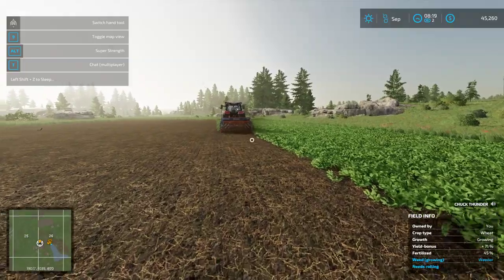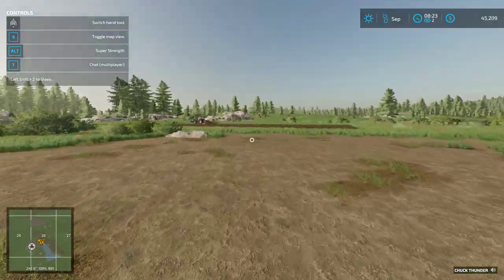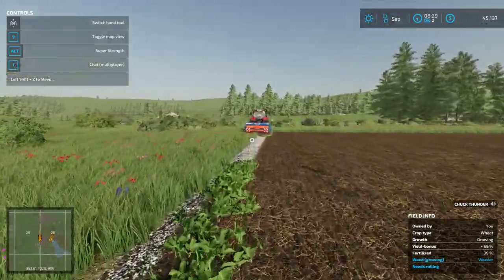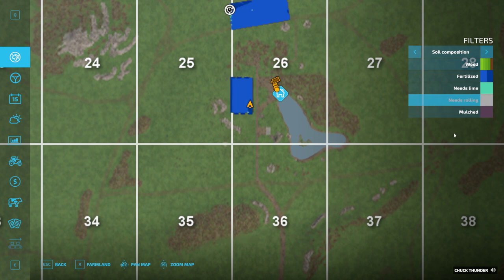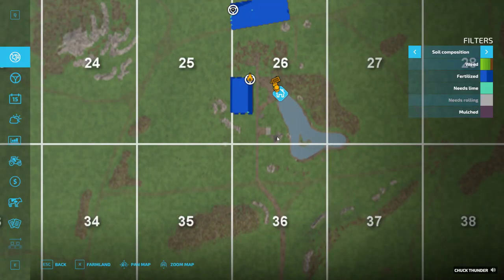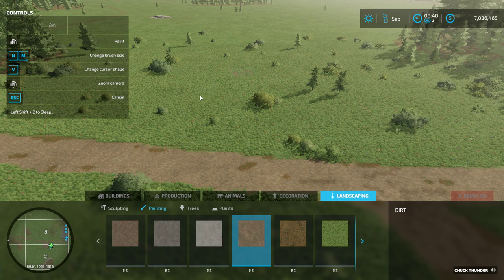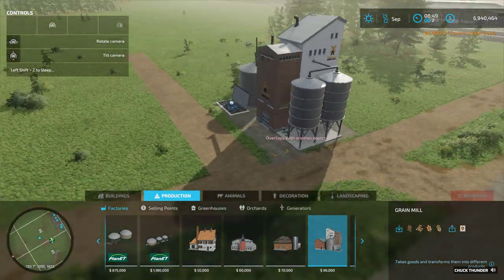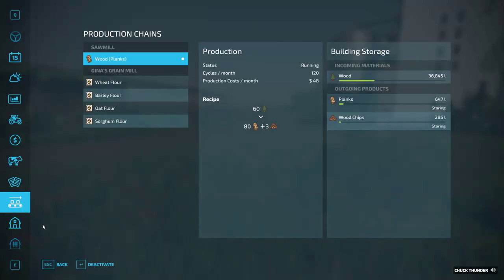Farming Simulator 22 - No Man's Land Lets Play Episode 3: Building a Grain Mill!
The new FS22 series I have been meaning to start. Please let me know what I should do next, build, make or design.